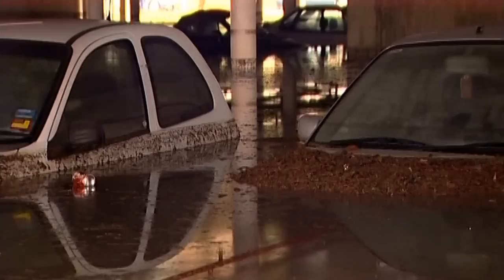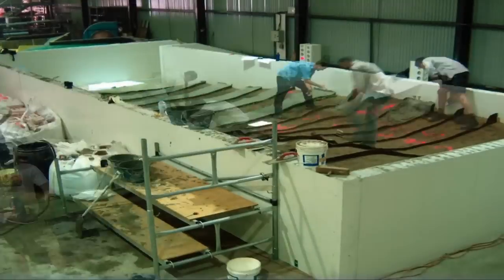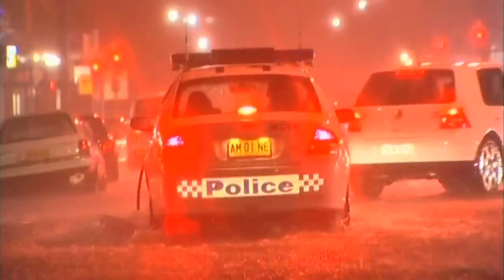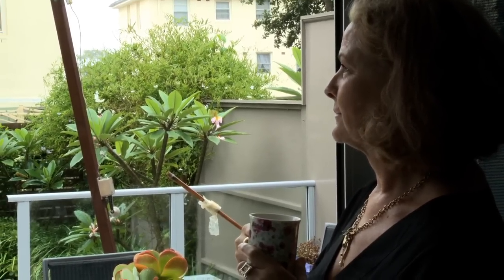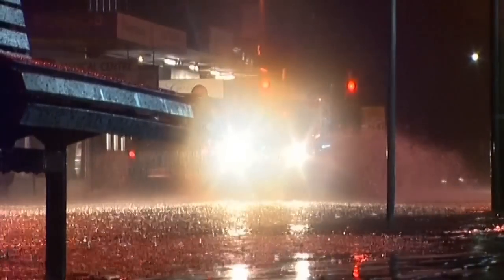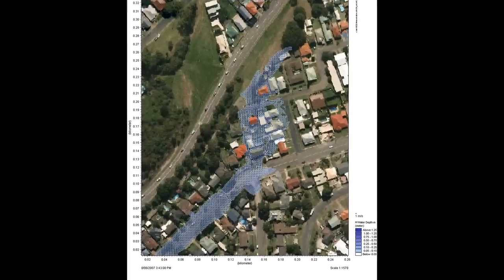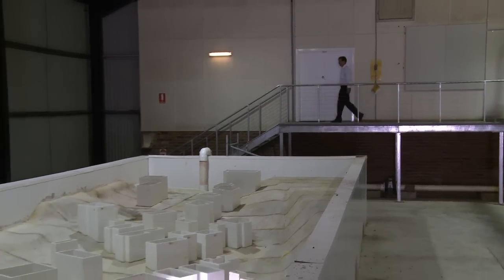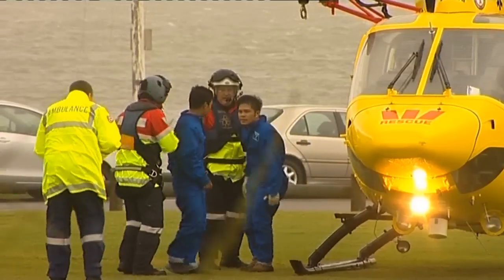Getting the measure of floods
The suburb of Merewether in Newcastle is providing engineers with critical data that will inform emergency personnel on how to plan better for the floods which have wreaked havoc across Australia in the past few years. A model of the suburb has been created in Sydney's Water Research Lab.